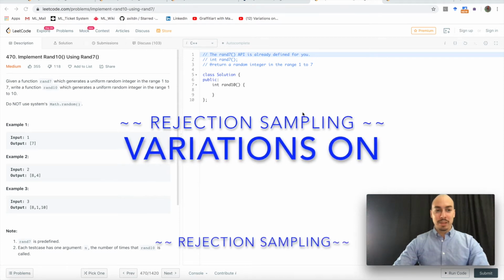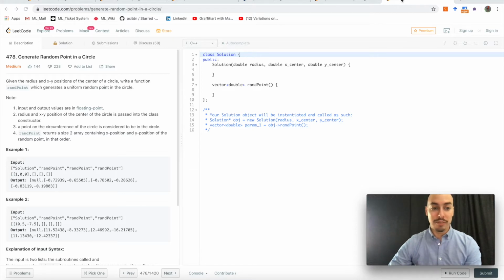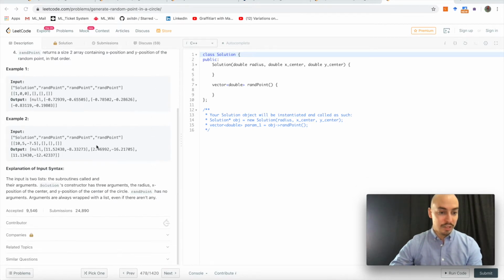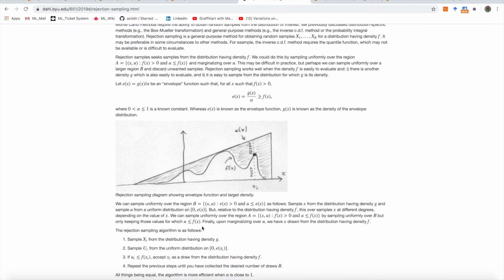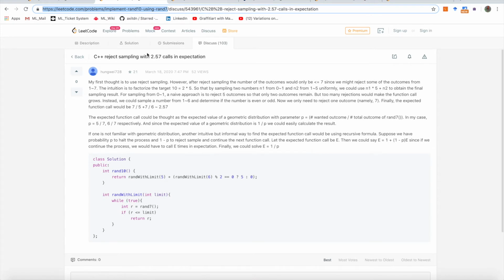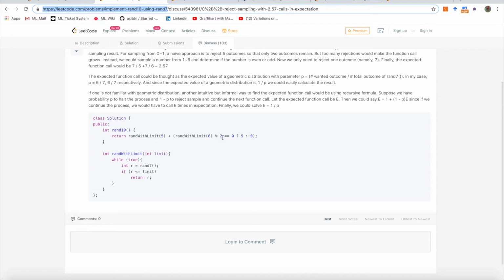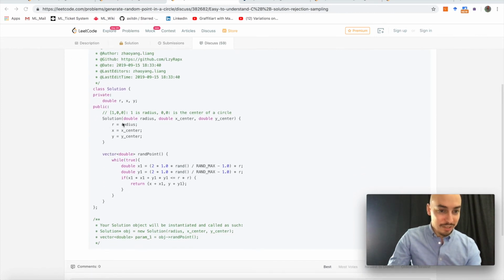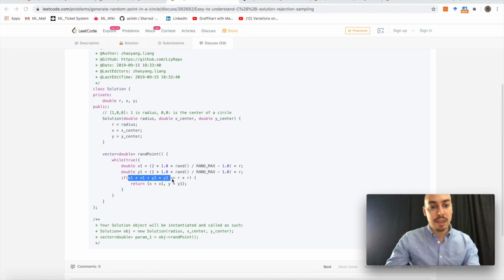Variations on a theme: Rejection Sampling